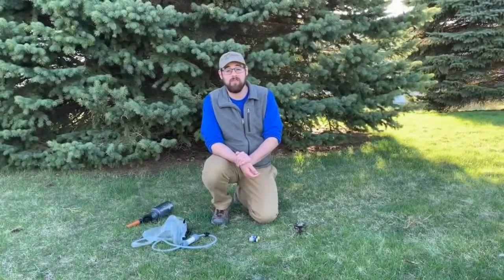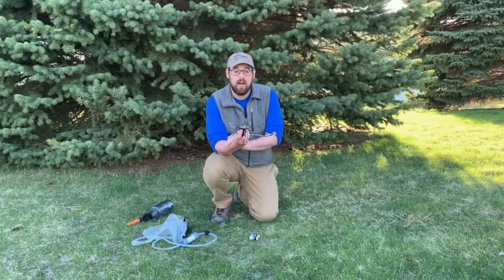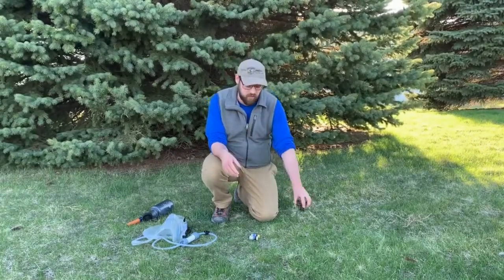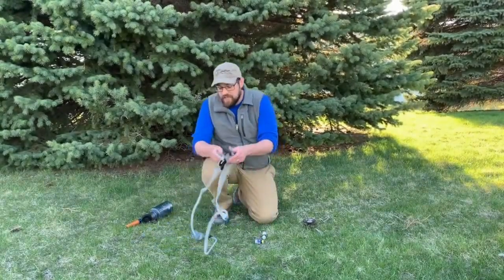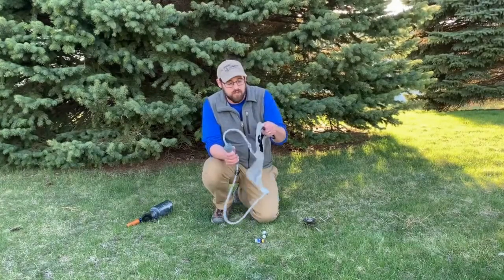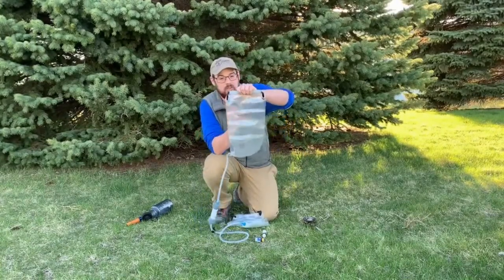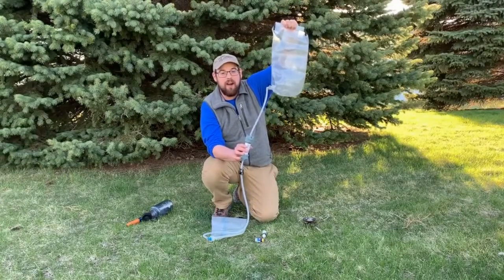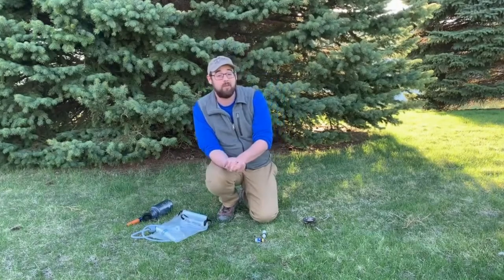How to Purify Water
Having clean water on an outdoor adventure is important.  Most of the time we have it with us, but what if you get stranded?  Join David from the Sioux Falls Outdoor Campus to learn what you need to do.